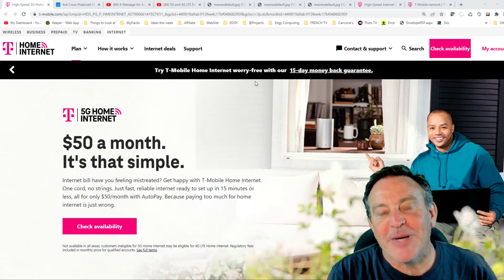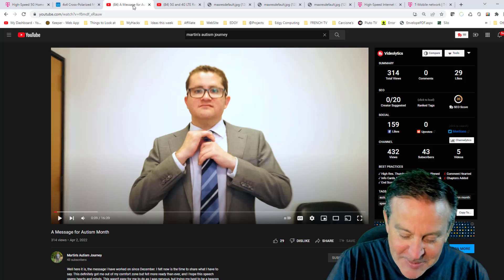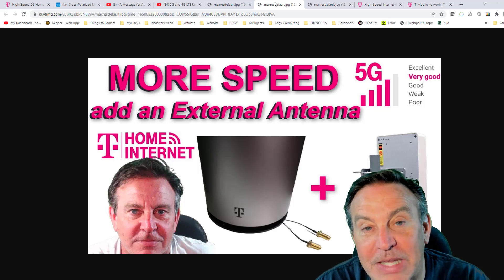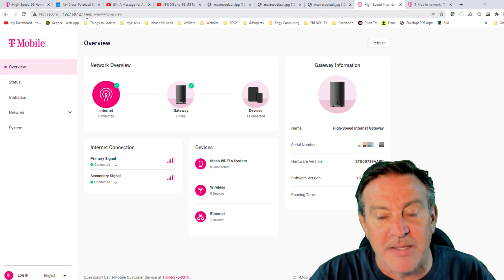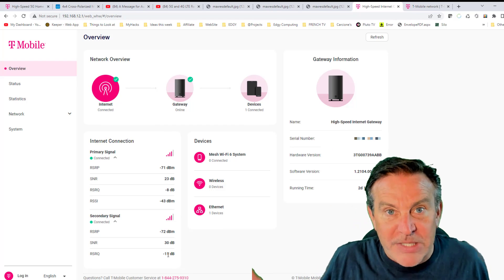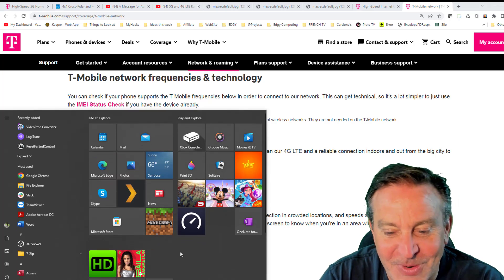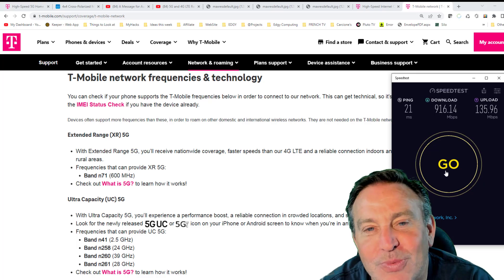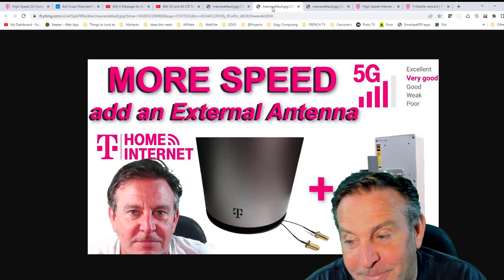🔴 4x4 MIMO ARRAY hooked up to my T-Mobile Home Internet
If one MIMO antenna is good, let's try two!   Let' see how fast we can go!
Link to Martin's Video - His channel is about his journey with Autism. Please show him some love.  Shhh! It's a secret!